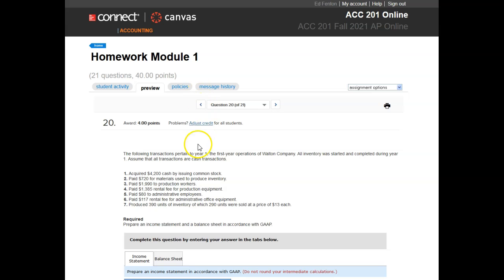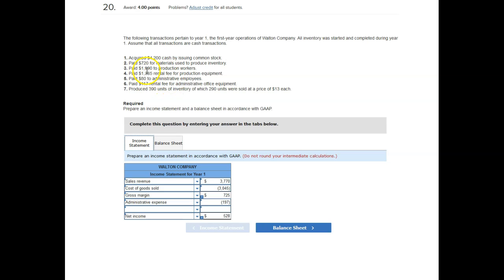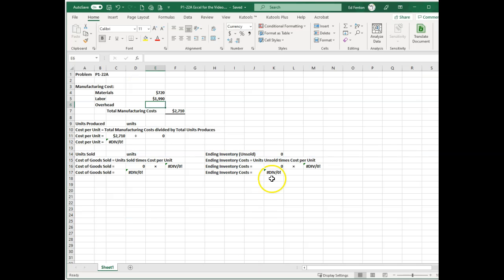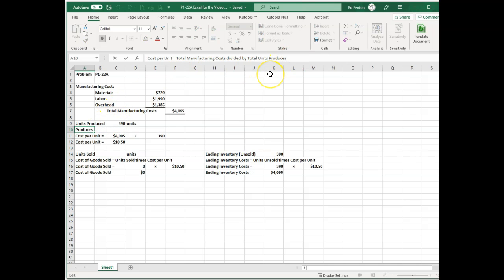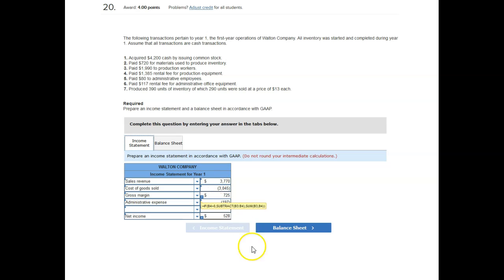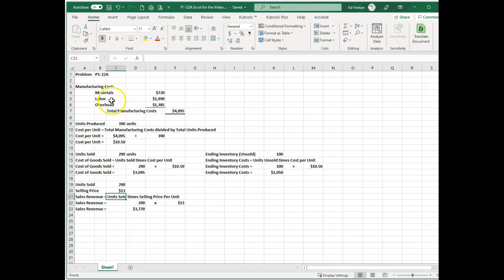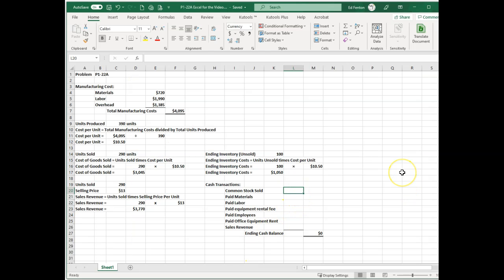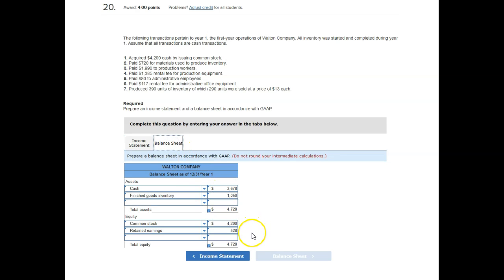ACC 201 P1-22A Explanation